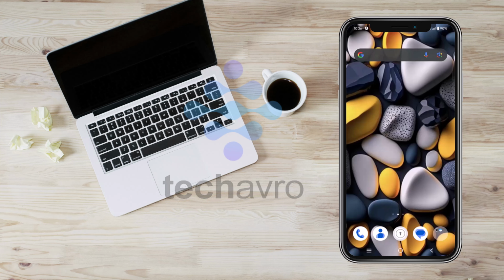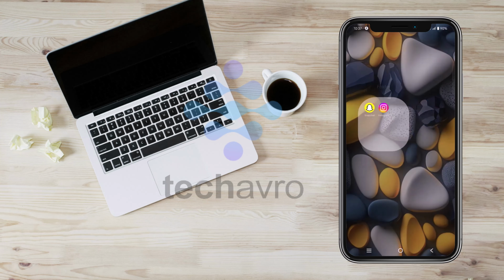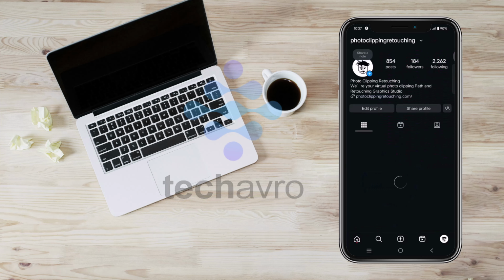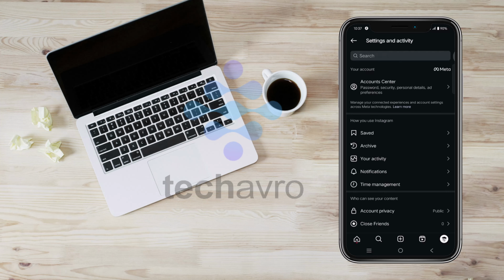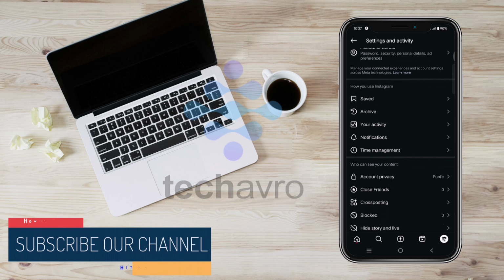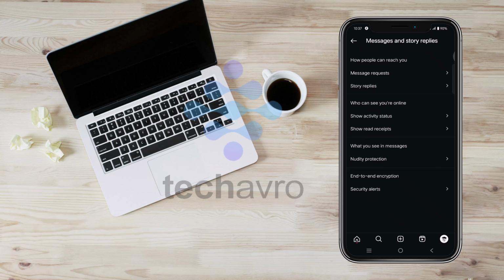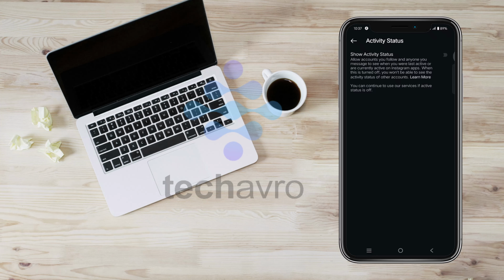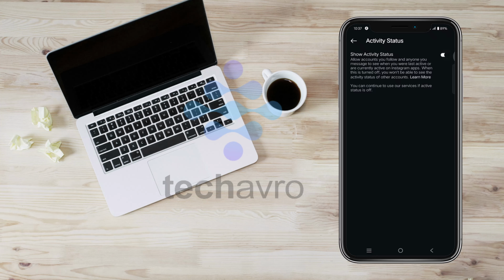How to Turn On Active Now on Instagram 2025